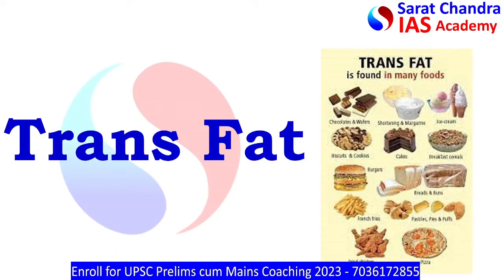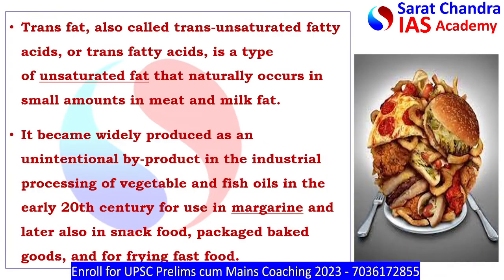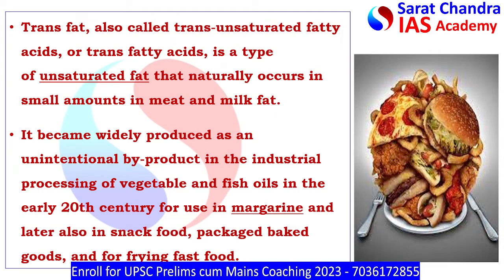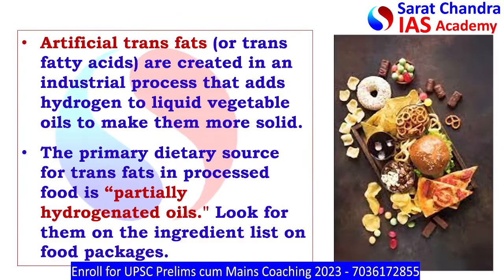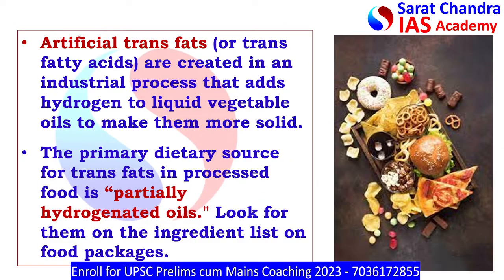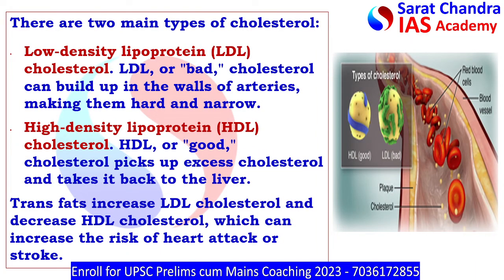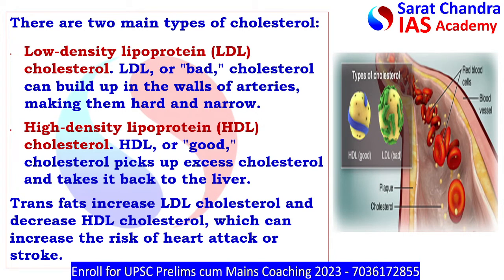Trans Fat | UPSC | All Competitive Exams